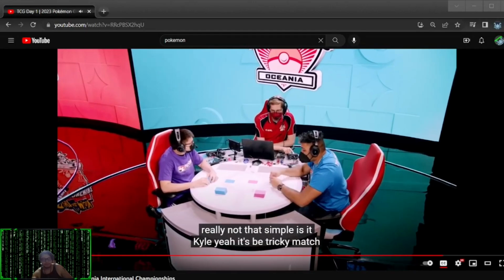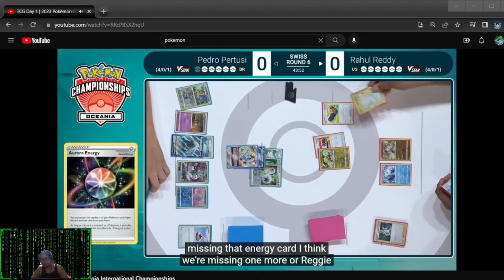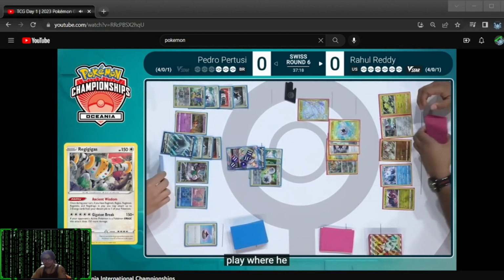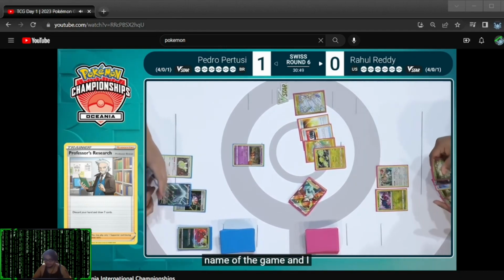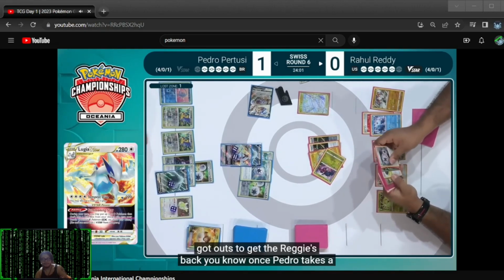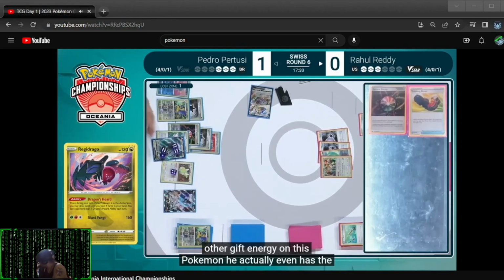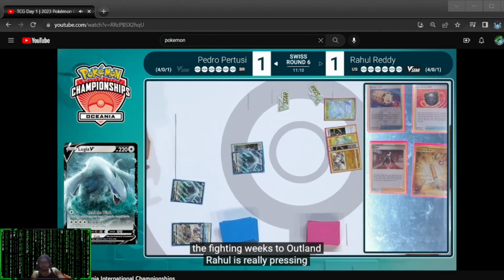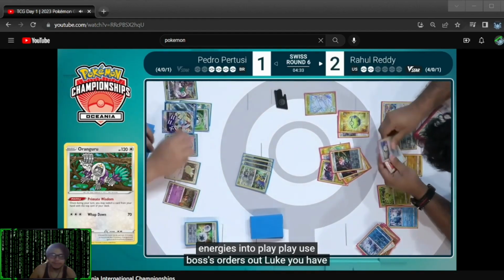Pedro Pertusi VS Rahul Reddy - Lugia VS Regi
Lugia VS Regi, an anti foreshadow of the future matches?? LOL
I want to grow and a community, Thank You